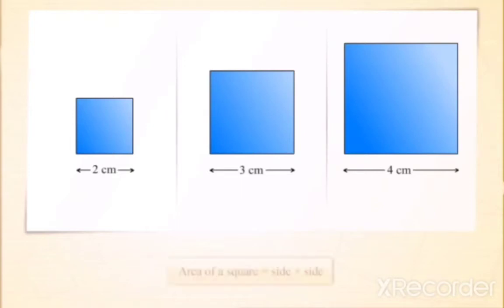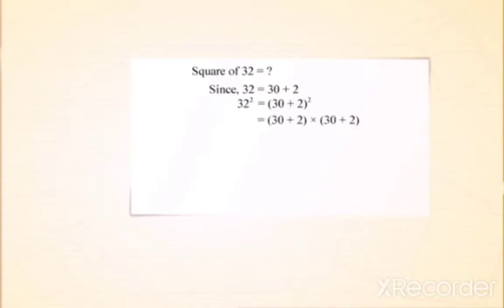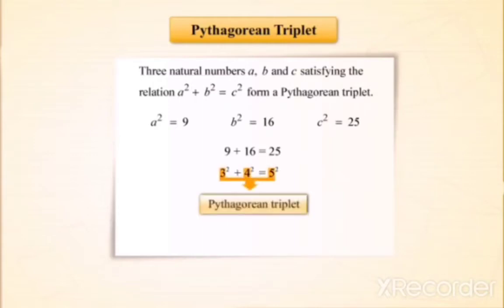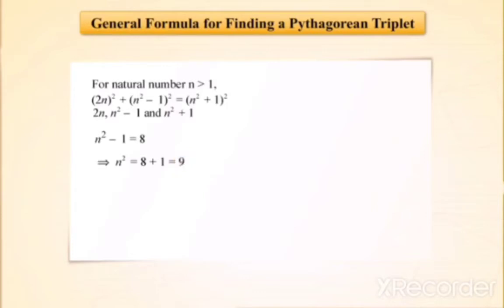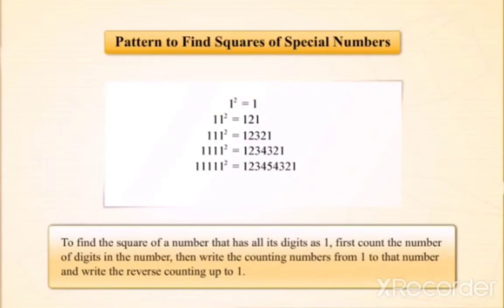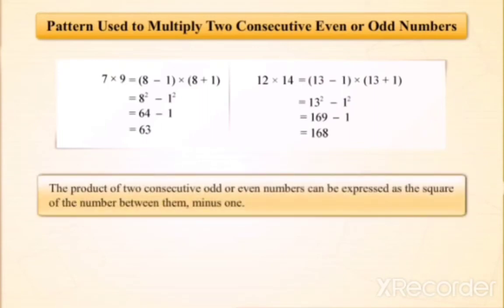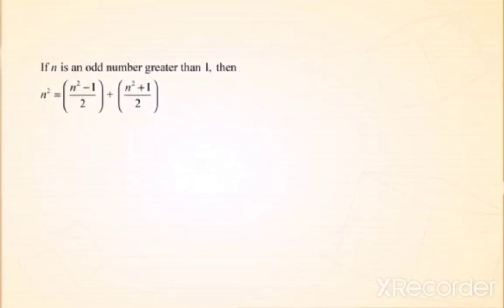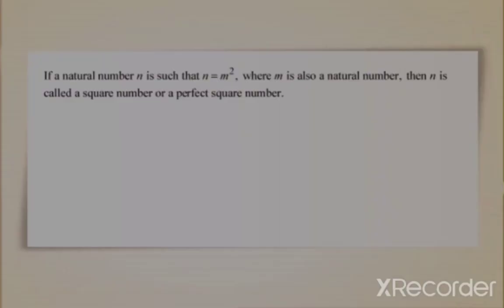Properties of square numbers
Properties of square numbers and some interesting patterns, Pythagorean triplets etc